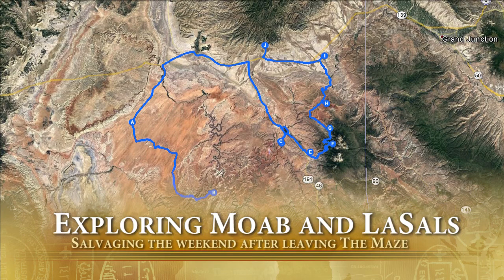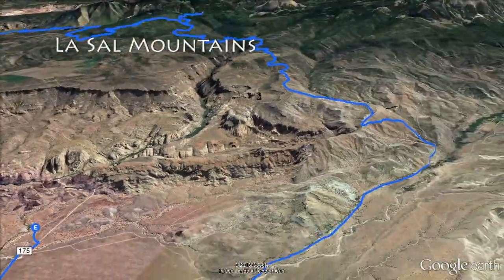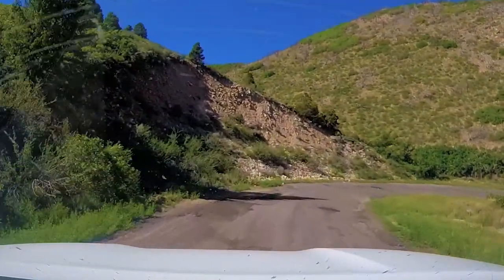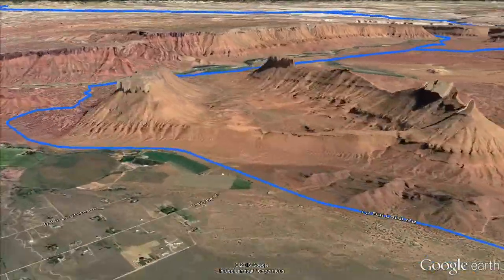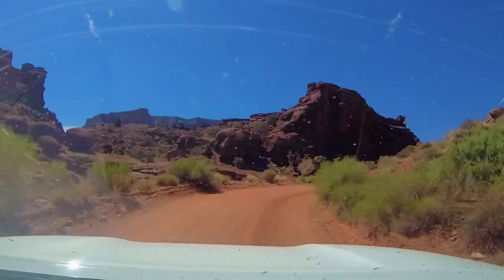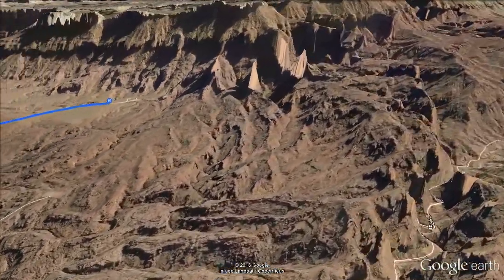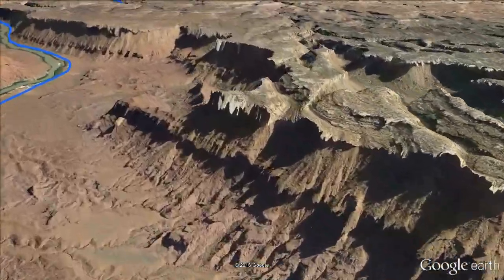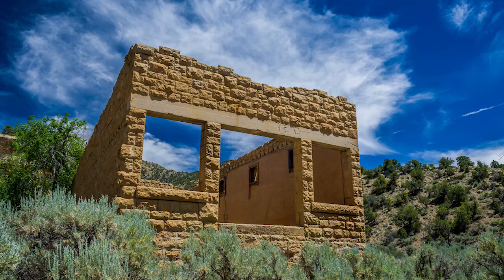Exploring Moab and the La Sals (The Maze Part 2)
Instead of risking running the maze with no backup tire I decided to stay in Moab and check out some less visited local areas.  Everybody visits Arches, a few visit Canyonlands. Many mountain bike the Slickrock trail, many 4Wheel on the slickrock.  But have you seen a river spring out of the rocks?  Did you see the gas station that inspired a Johnny Cash song?  Did you see the rock paintings that were put there when King Tutankhamun ruled Egypt?
Check out a few of the less know sights around Moab.

For a complete list of all the gear I use, check out

KingCamp Moon Saucer Camping Chair (Amazon Link)
Yoke Chuck Box Camp Kitchen (Amazon Link)
Jackery 500 Power Station (Amazon Link)
GrowlerWerks uKeg Go (Amazon Link)

DJI Osmo Pocket 3 (Amazon Link)
DJI Osmo Action 4 (Amazon Link)
DJI Air 3 (Amazon Link)
​DJI Mic 2 (Amazon Link)